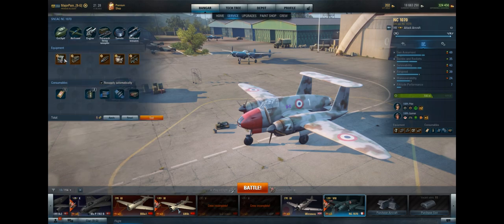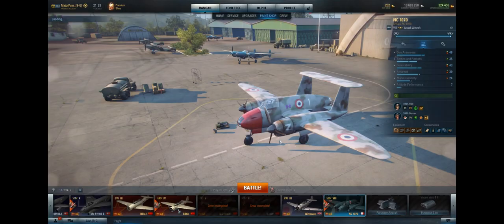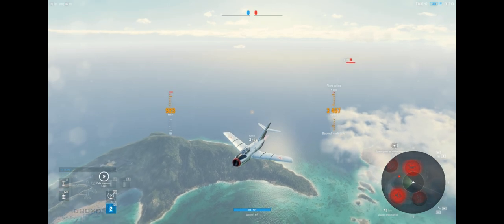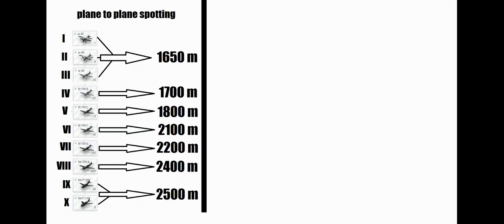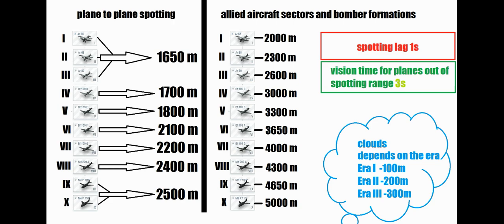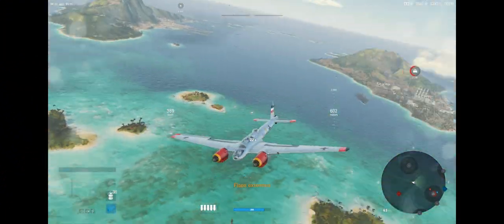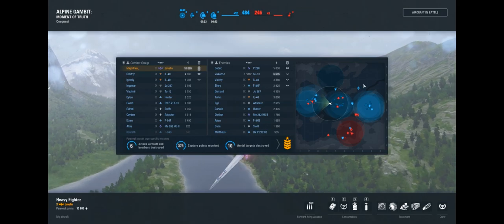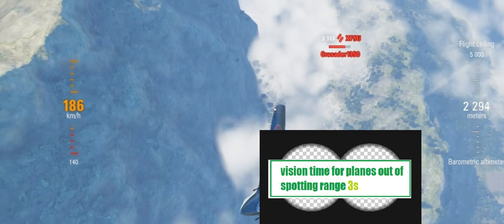World of Warplanes | Spotting mechanics | detection range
[[ clouds in the game give -10% most likely regardless of the era but it will still be between 100m and 300m difference in spotting range depending on the tier]]

Another episode of the advanced fighter pilot training ,
This time I'm discussing the mechanics of spotting in World of Warplanes
Ps.
[ADA they don't spot ]